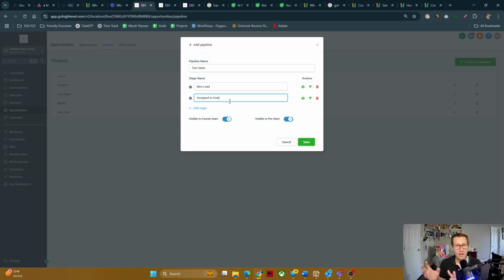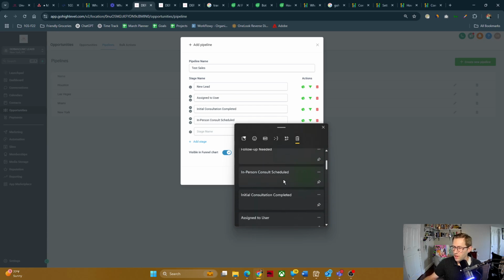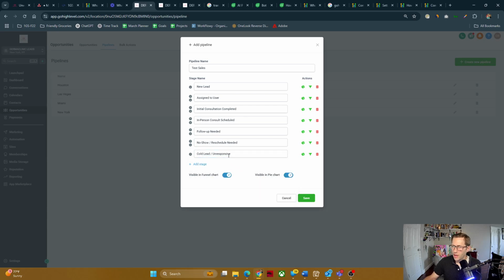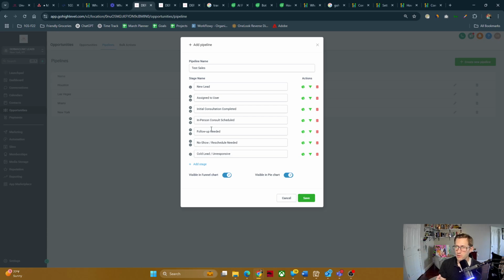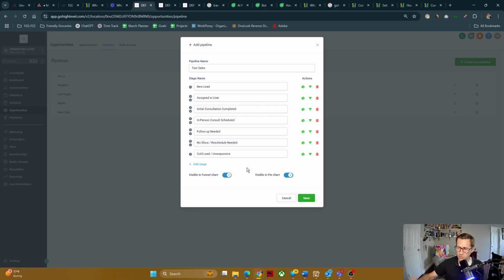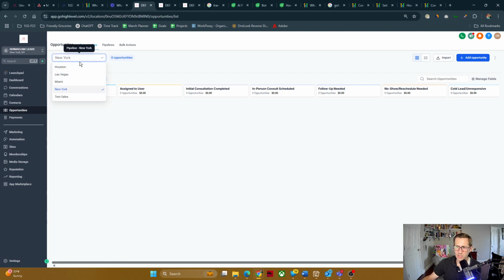How to Add & Use Pipelines in GoHighLevel | Track Leads & Automate Your Workflow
Want to keep your leads, clients, and sales process organized in GoHighLevel? In this quick tutorial, I’ll show you how to create pipelines and add stages.

📌 In this 7-minute video, you’ll learn:
How to set up a pipeline in GoHighLevel
How to customize stages for your sales or client journey
Why pipelines are great for lead tracking, onboarding, and automation

Using pipelines helps you stay organized, improve follow-ups, and streamline your workflow—so you can close more deals and manage clients efficiently!

🔥 Need help optimizing your GoHighLevel setup? Contact 1GS Digital Agency!